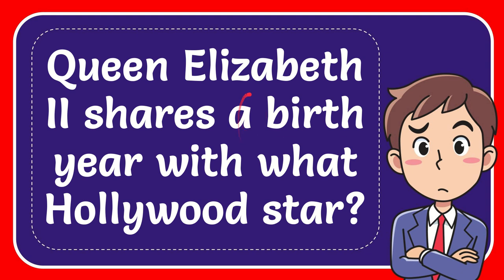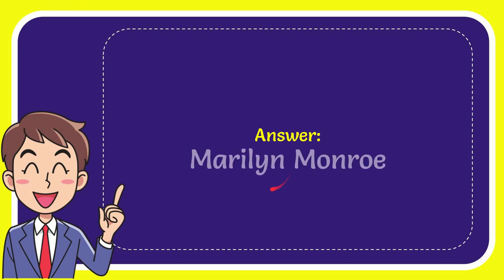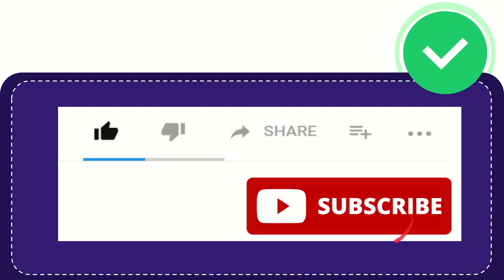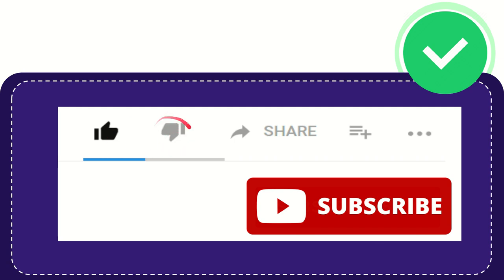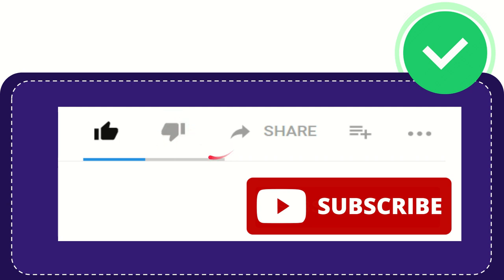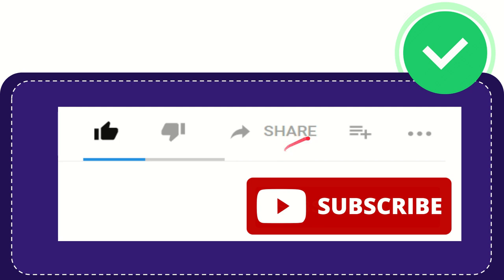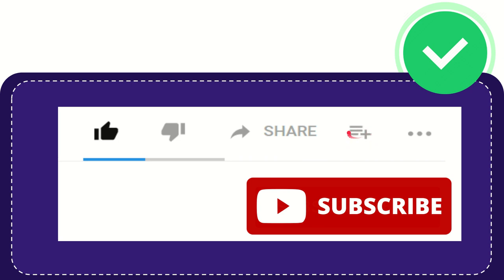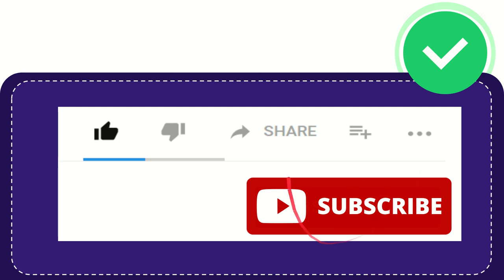Queen Elizabeth II shares a birth year with what Hollywood star?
Queen Elizabeth II shares a birth year with what Hollywood star? NEW VIDEO#